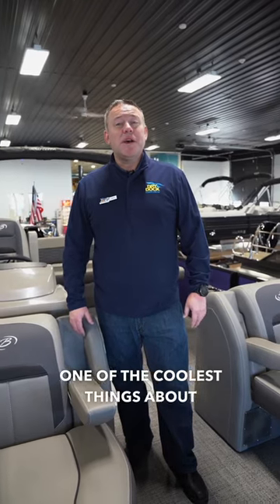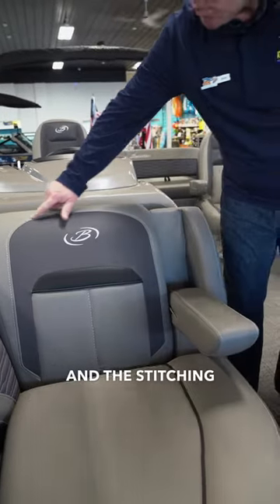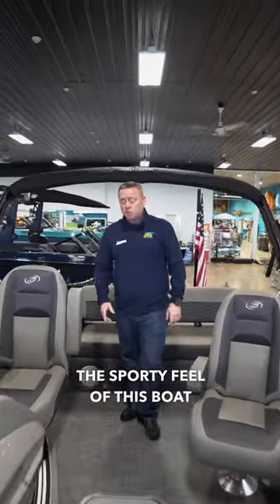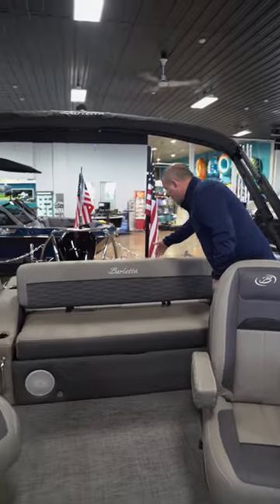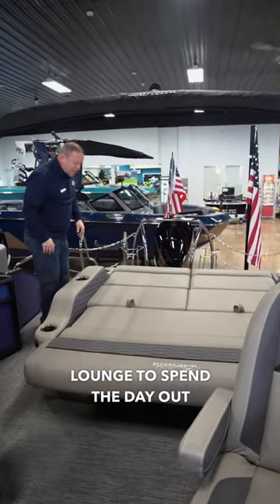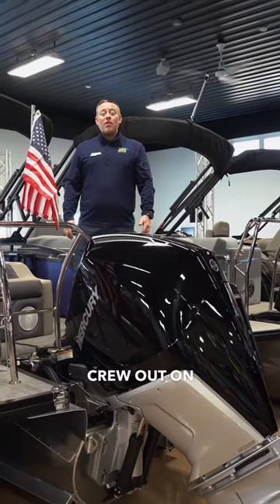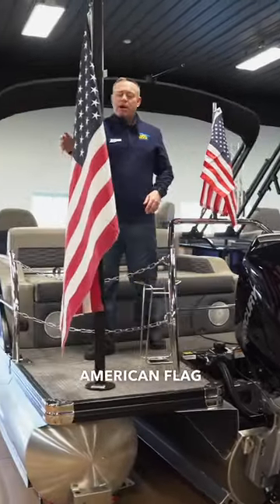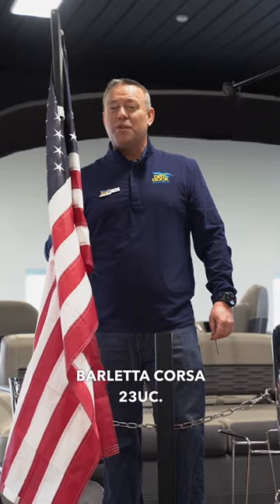Best Boat For Young Couples!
Want a boat for lake livin' - with no rugrats running around yet? We've got you covered! 👏